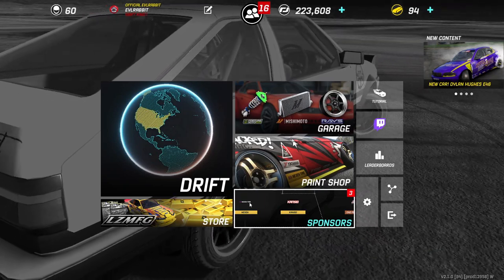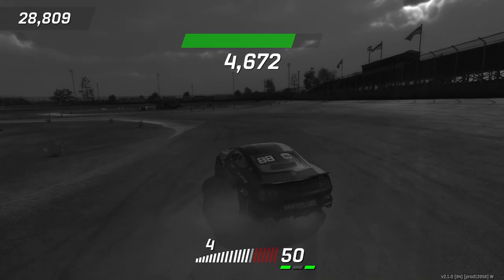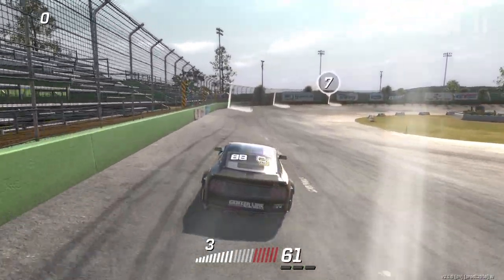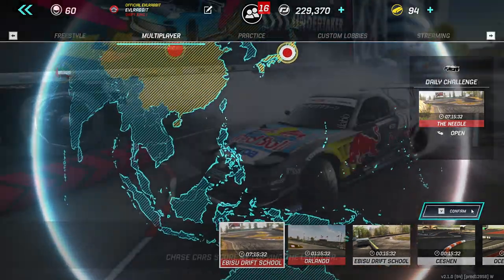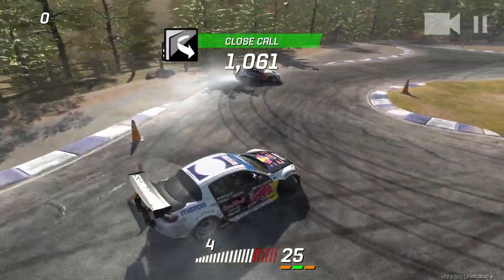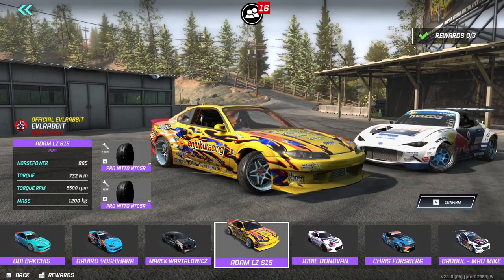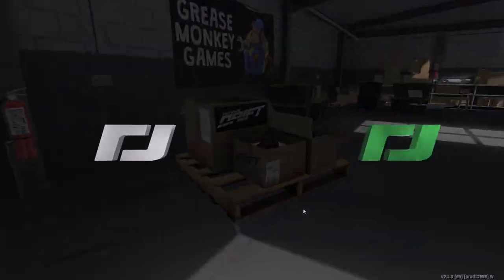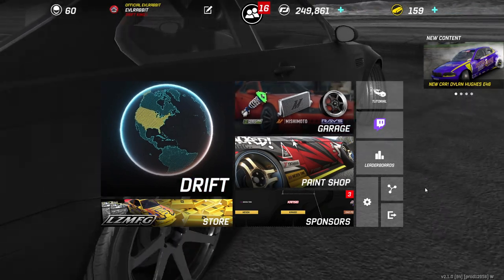Torque Drift Challenges - When you Actually complete 2 of them in 1 episode lol